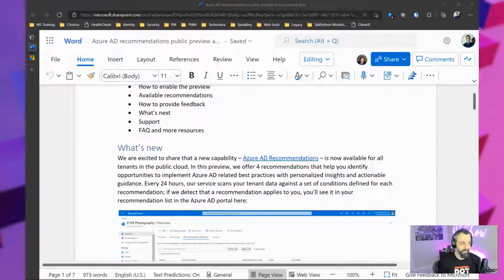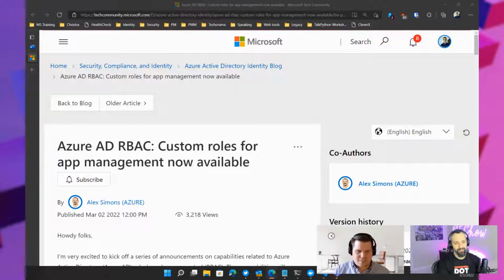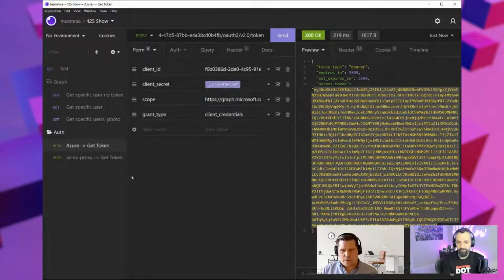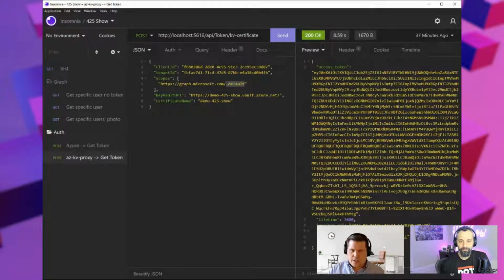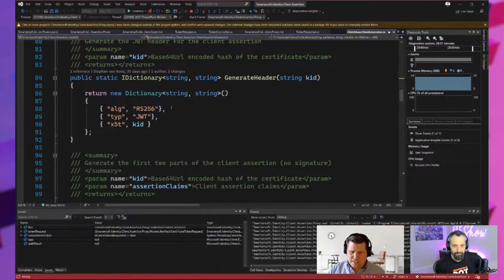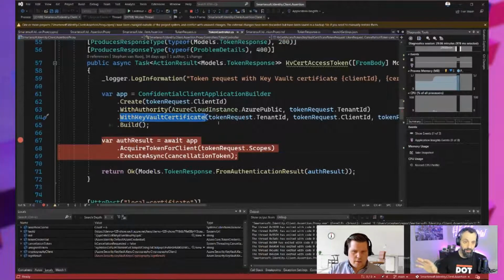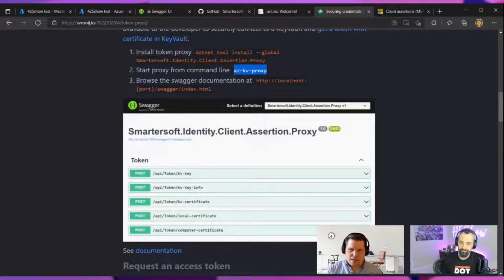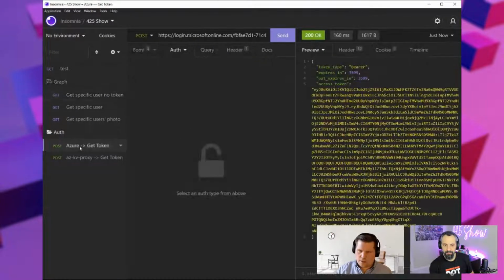Protecting secrets in code with Azure Key Vault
The 425Show host(s) is joined by Stephan Van Rooij to learn how to get access tokens for Azure AD via a new tool that leverages Key Vault to do everything secretless.

The tool runs as a service (API) on the local machine to retrieve the token for your applications and is available to install as a dotnet tool